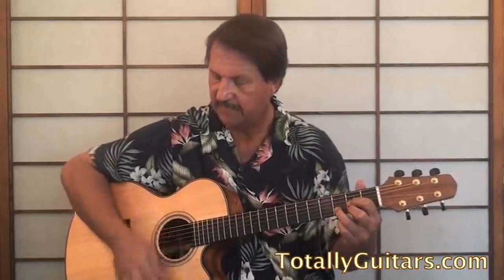Raffi- Baby Beluga Free Lesson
Learn to play Baby Beluga by Raffi sample guitar lesson.

*Baby Beluga*is a popular tune by children's entertainer Raffi. It is a simple 3-chord song done in the key of D.

- Complete Free Lessons
- Community
- Chat Room
- Forum